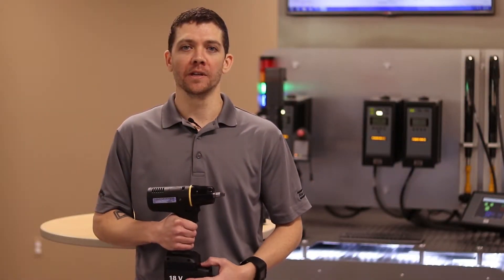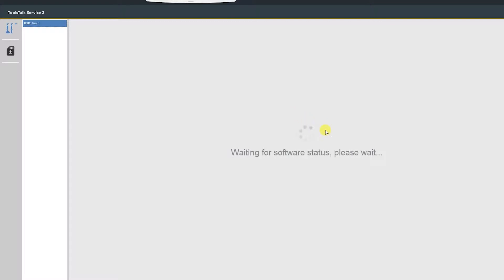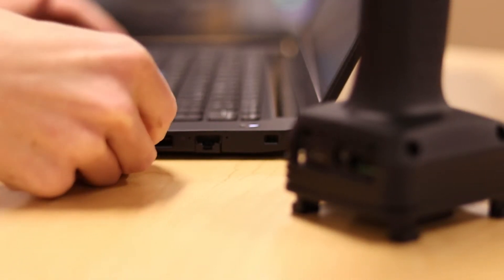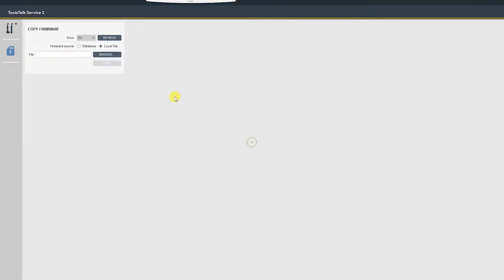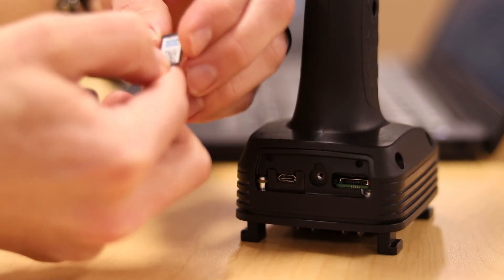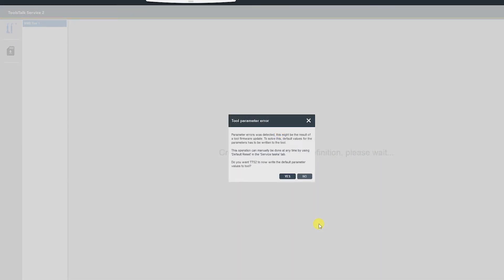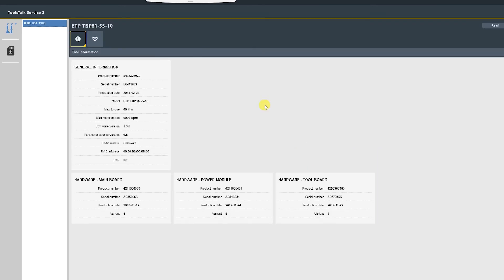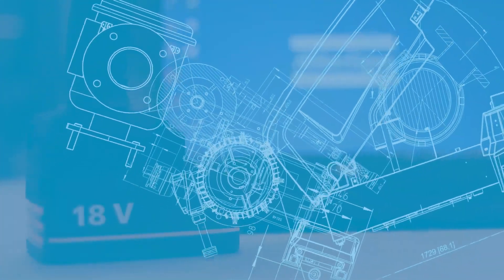Low Reaction Tools - Firmware update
In this tutorial video, Product Specialist James Julian demonstrates how to update firmware on our new Low Reaction Tools - SRB and TBP.

See our tools in action! Learn about the values we bring to customers with our Low Reaction Tools, SRB and TBP, in this newly-produced overview video

TBP - Redefining what a pulse tool can do
Smart, cordless tools for error-proofed production.